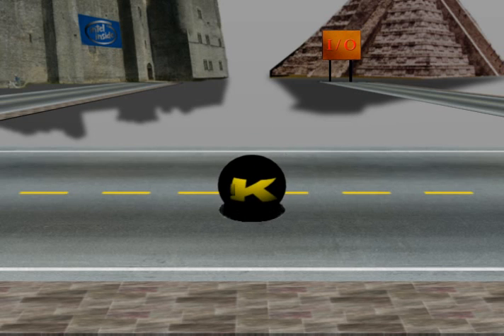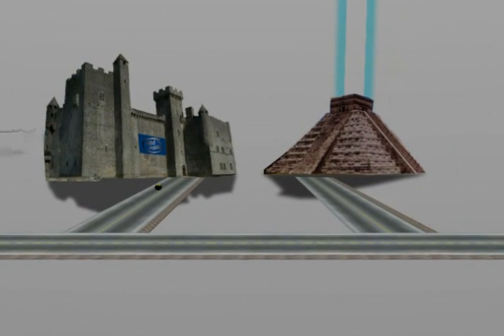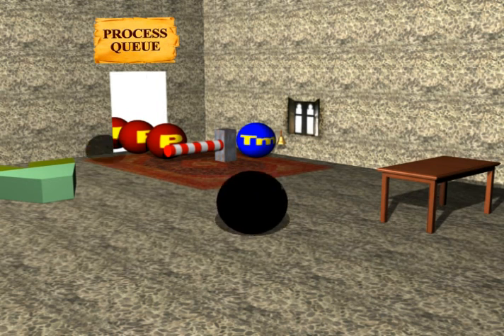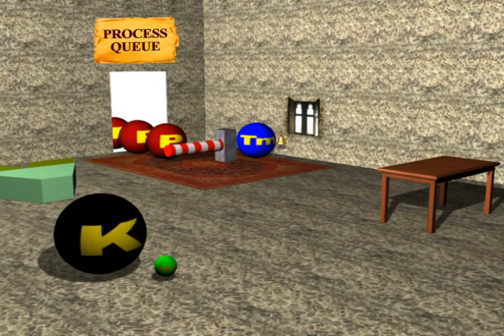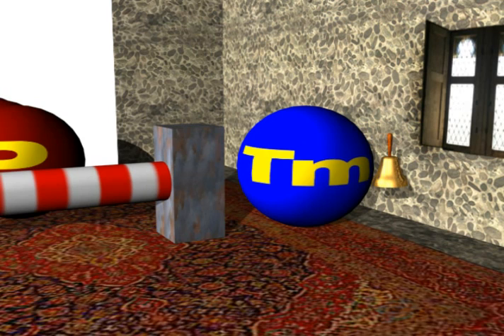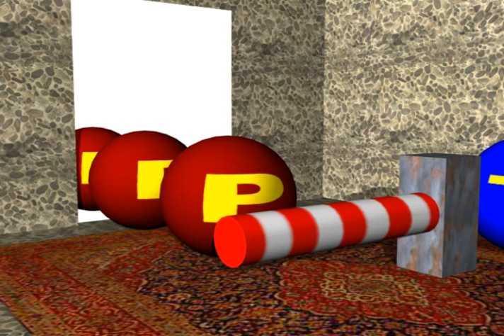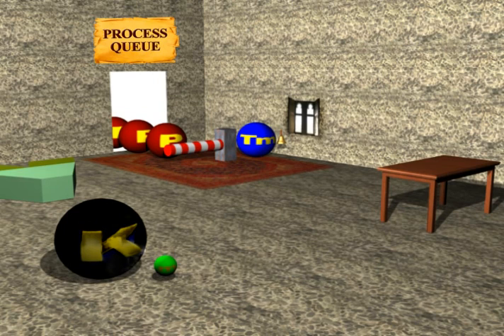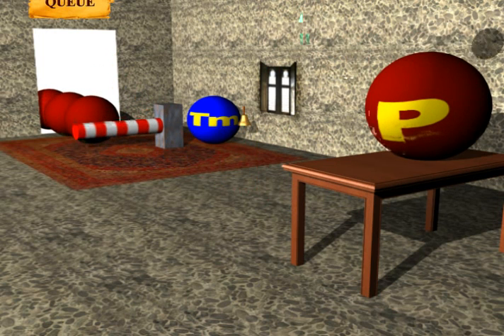To the kernel and beyond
This is a explanation of how a computer kernel works. A 2008 multimedia system's project by Carlos Vidal Varo and Daniel  Flamenco González.